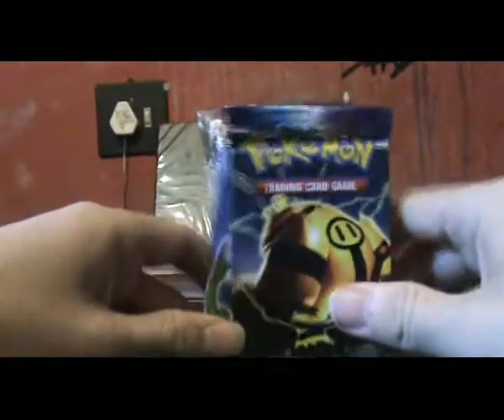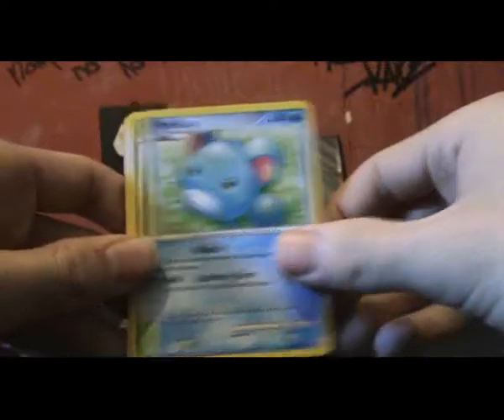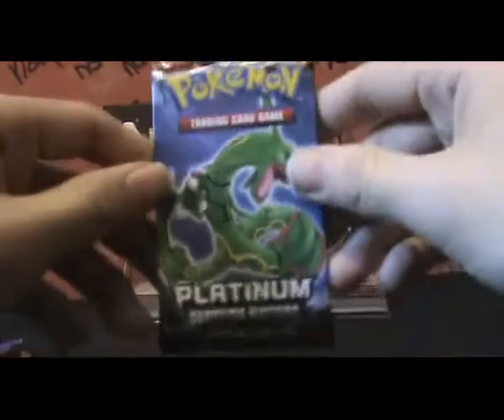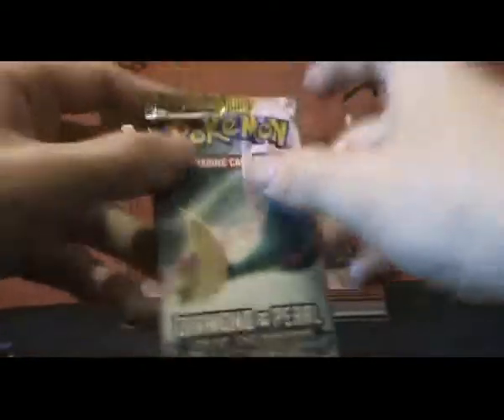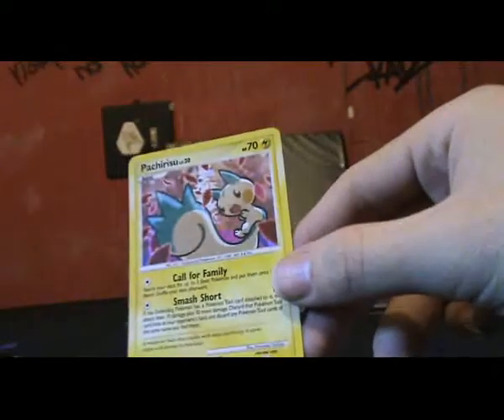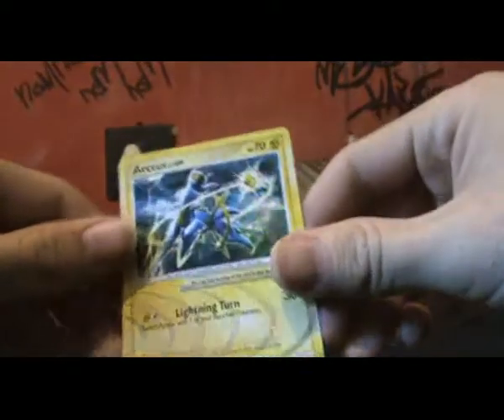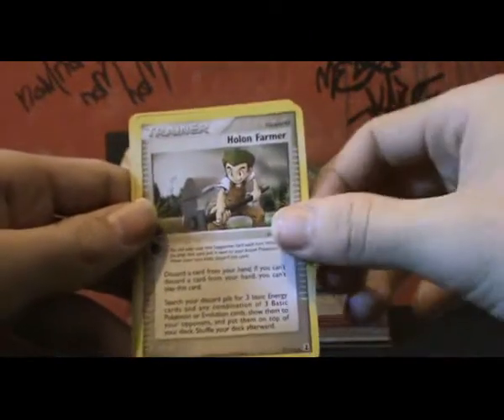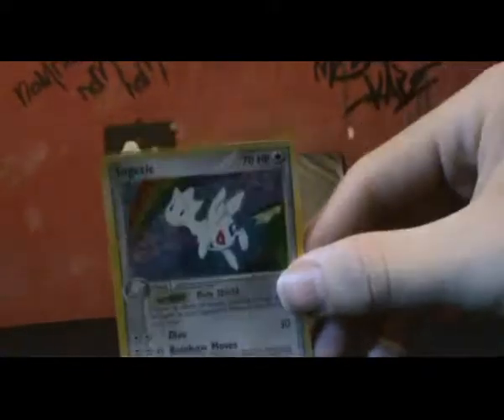Opening 6 Various Pokemon Booster Packs (Good Pulls)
Opening 6 pokemon boosterpacks, Great Encounters, Team Rocket Returns, Delta Species, Supreme Victors and more.